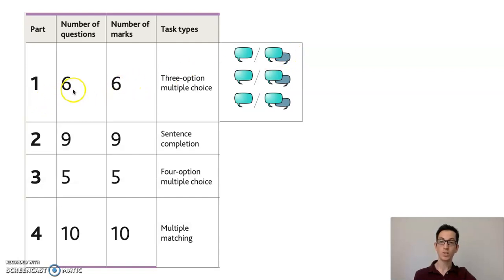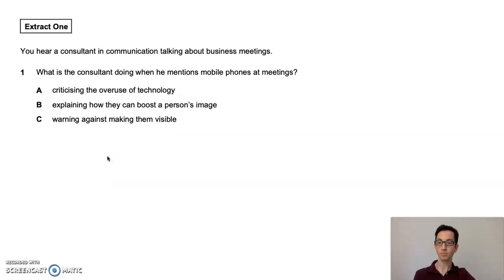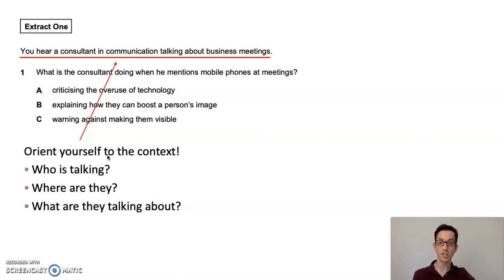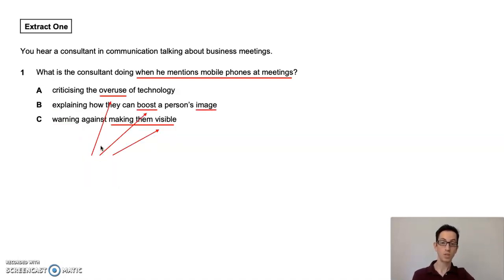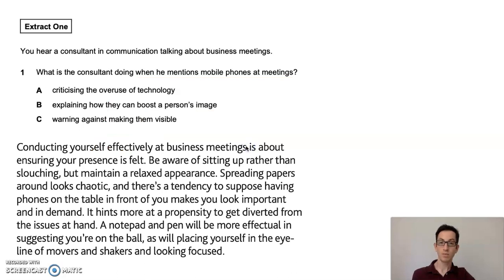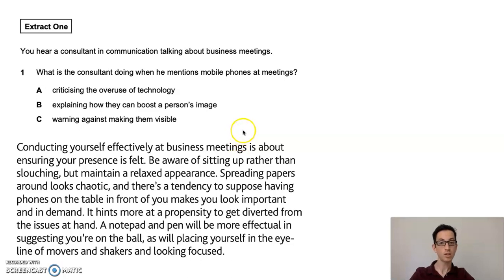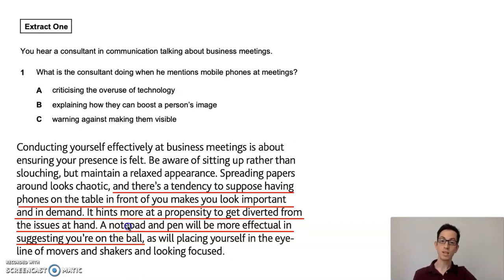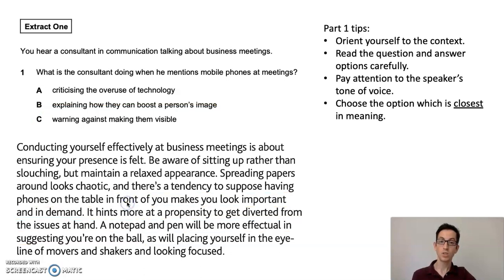CPE Listening Part 1